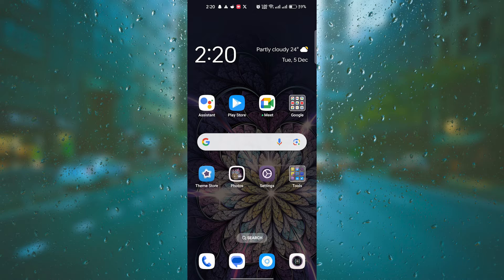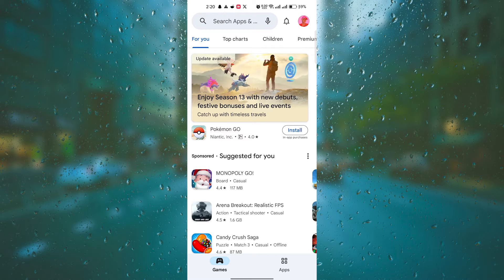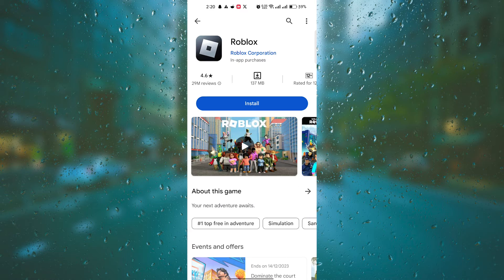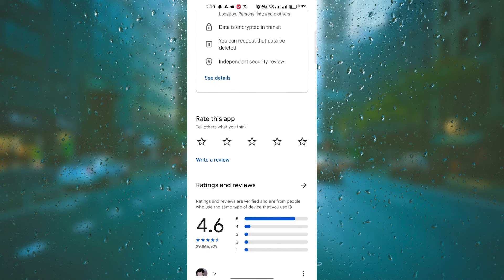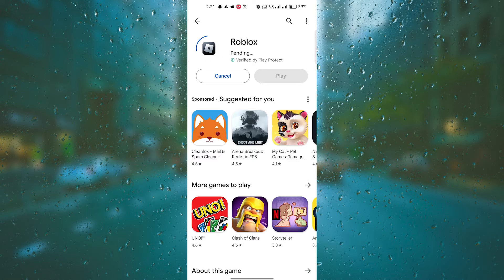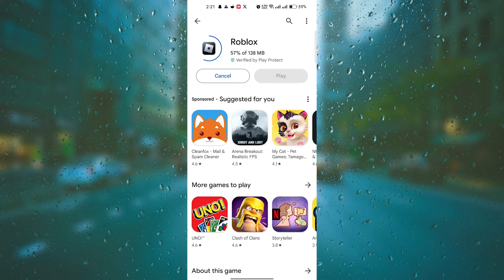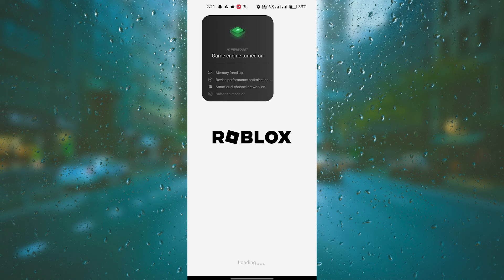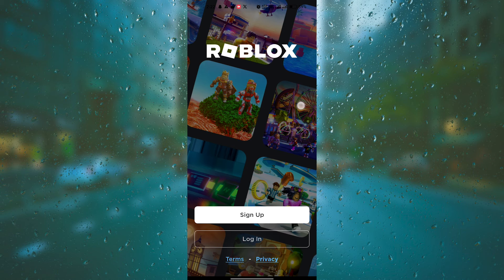How To Download Roblox Studio On Mobile (2025) - Easy Fix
How To Download Roblox Studio On Mobile

Can’t download Roblox Studio on mobile and start creating on the go?
This quick tutorial shows how to download Roblox Studio on mobile devices in just a few simple steps.

Since Roblox Studio isn’t officially available on smartphones and tablets, many aspiring developers get stuck without a direct install option.
Learn how to install Roblox Studio on mobile, get Roblox Studio on iPhone, and download Roblox Studio APK on Android with this easy guide.

➤ download Roblox Studio APK on Android phone
➤ sideload Roblox Studio mobile on Samsung Galaxy
➤ install Roblox Studio on iPad without computer
➤ get Roblox Studio on iPhone step by step
➤ use Roblox Studio Lite on Android tablet
➤ run Roblox Studio Beta on mobile devices
➤ enable developer mode for Roblox Studio on iOS
➤ update Roblox Studio mobile installation on Android

Applies to: Android phones and tablets, and iPhone & iPad (iOS).